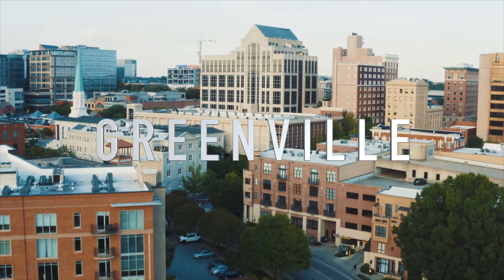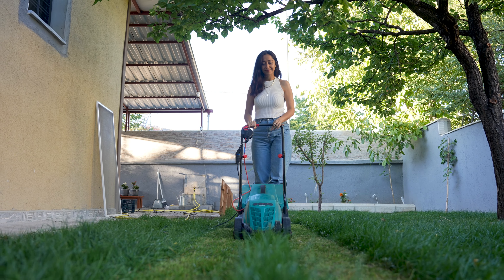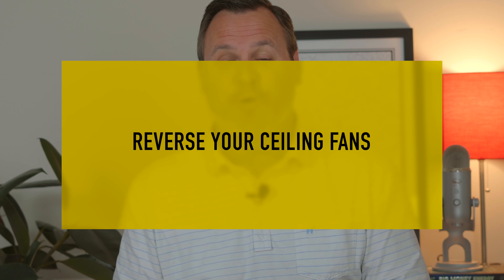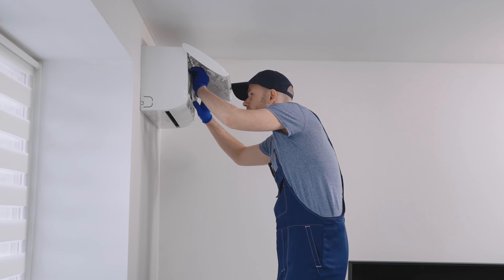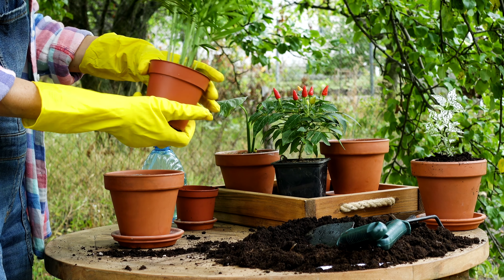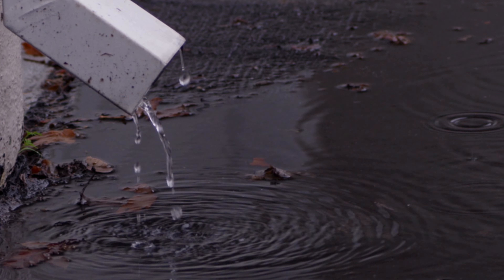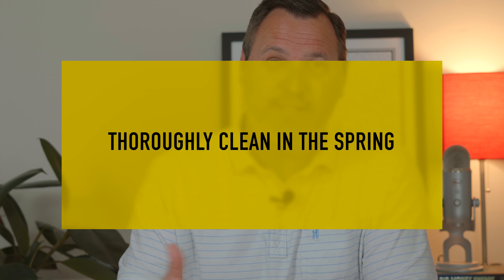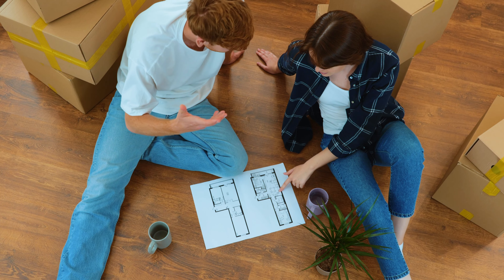The Complete Home Maintenance Checklist By Season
If you are a new homeowner or are considering purchasing a home, home maintenance probably seems like a daunting task.

Today, I want to share my crash course for home maintenance.

New and potential homeowners, take note! And seasoned homeowners, don’t tune out!

This video will hopefully provide helpful tips  and reminders - divided by season - to incorporate into your current home maintenance schedule.

-- Dan Hamilton

🏠 Selling Your Home? Learn Your Home's Value Today!

Dan Hamilton
Hamilton & CO. Keller Williams Greenville Upstate
Greenville, SC